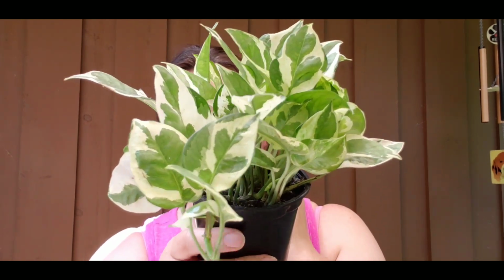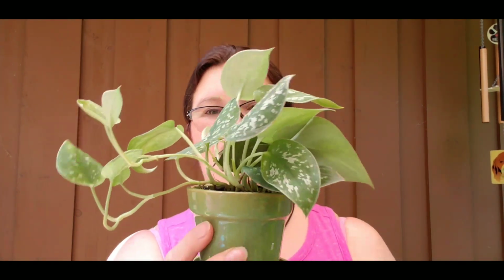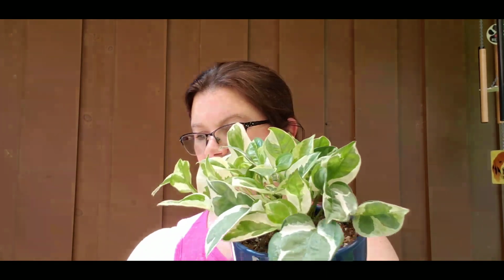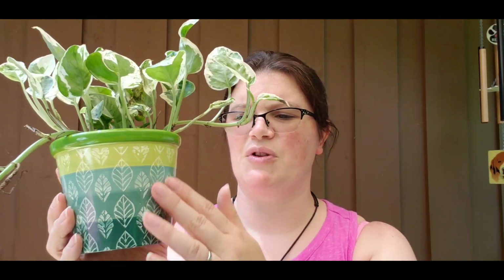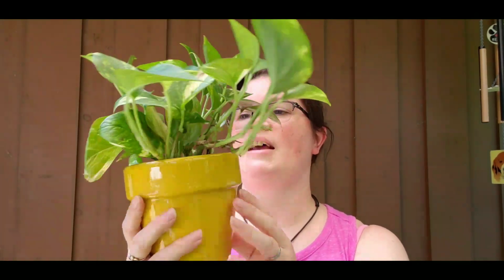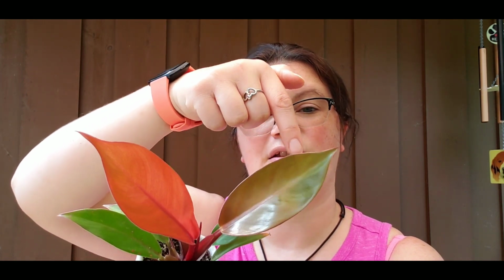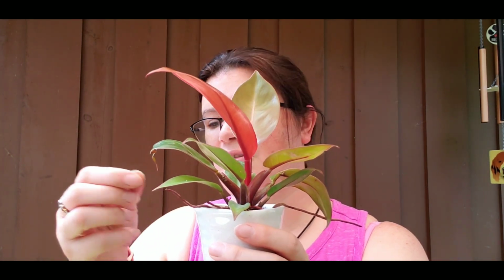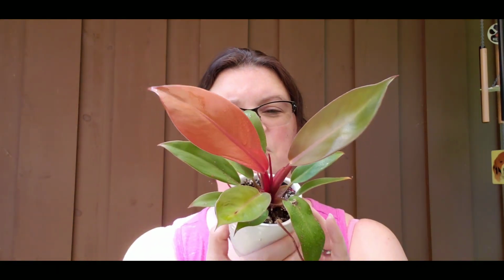More pothos?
Just a quick video about some different types of pothos!